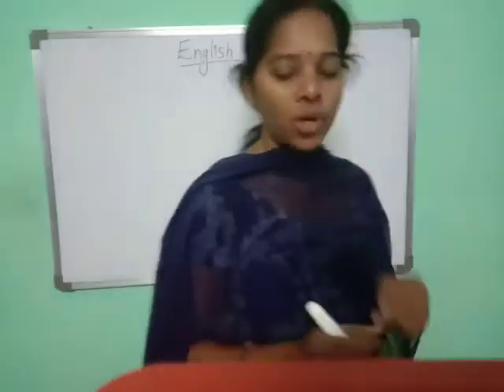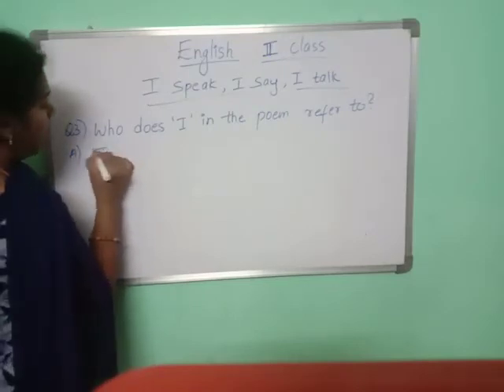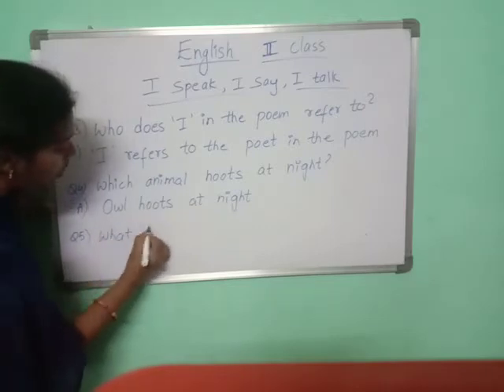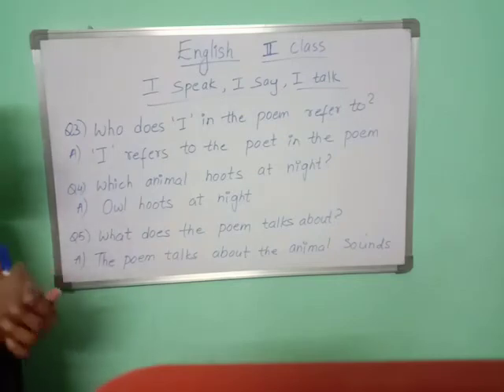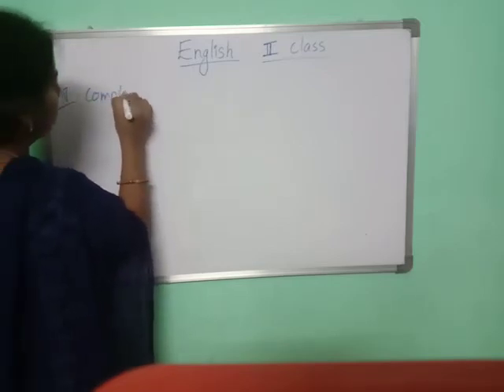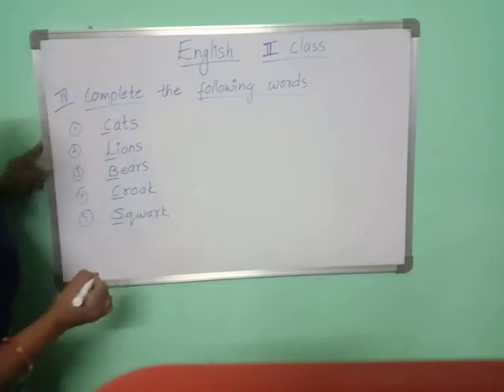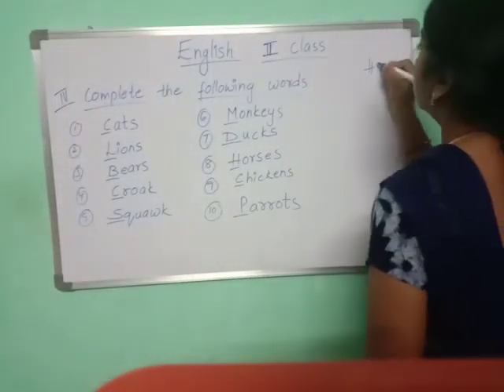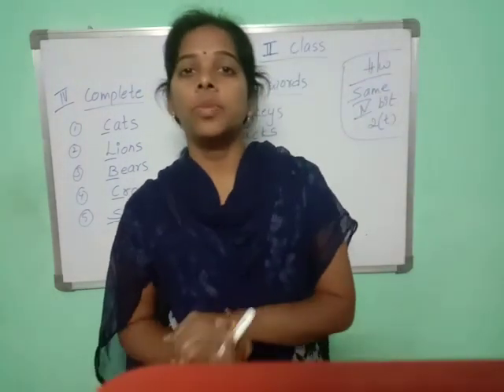2nd Class- English- 28/01/21